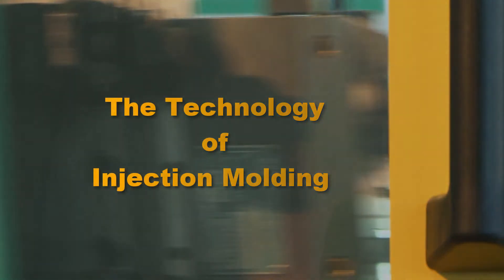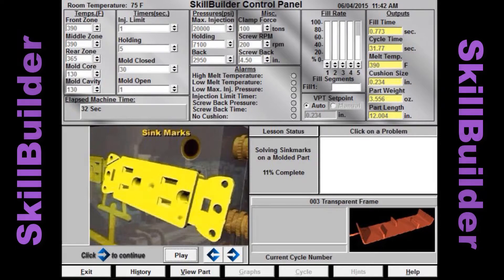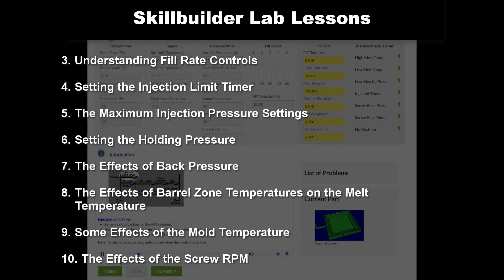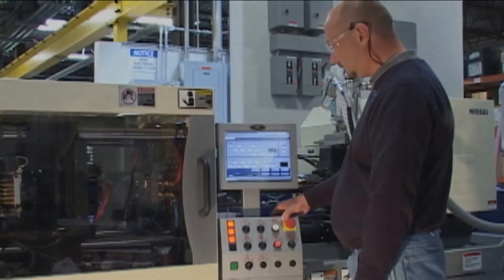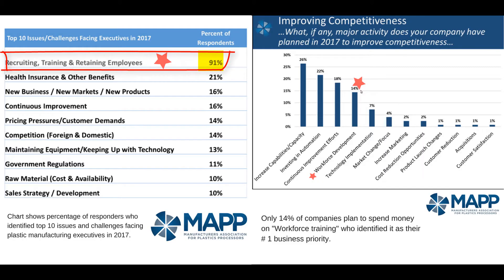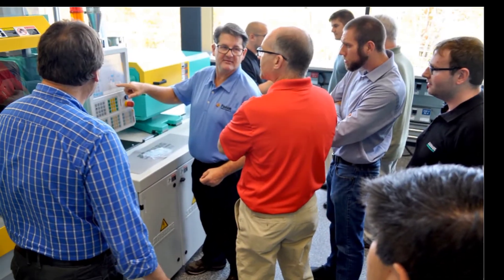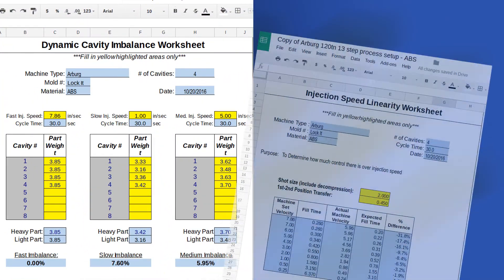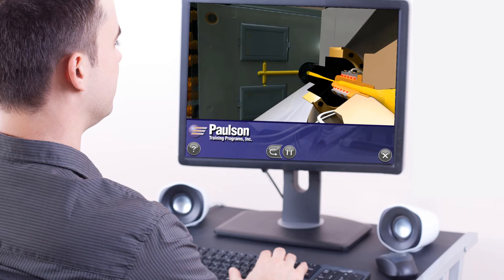The Technology of Injection Molding - Trailer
Lesson #1 - Molding Machine Parts and Operation-Technology of Injection Molding – Level One

The Technology of Injection Molding is Paulson Training Program's content packed interactive injection molding training program divided into 3 levels of training. Each level builds on the information and training in the preceding level.

Level One is the first release. Levels Two & Three expand further on science-based molding concepts.

This course includes hands-on simulation lab lessons using Paulson's powerful injection molding machine simulator, SimTech. SimTech is a cloud-based application that can be accessed anywhere in the world 24/7 giving your employees maximum training flexibility. All Paulson Training courses are available online through our LMS or can be easily installed on your company's LMS.

The science behind injection molding and ever increasing machine capabilities dictate that a technological scientific approach to injection molding is critical to business success. Using Paulson,  your production personnel will:

• Learn to process from the “plastic’s point of view”
• Finally understand what scientific molding really means
• Reduce scrap rates, downtime and cycle times, all increasing your profit

Our stunning HD 3D animations take you inside the molding process, showing you what you can’t see on the production floor. Plastic behaves according to known physical laws. The plastic doesn’t know or care what type of machine it is in, the time of day, or the part it is making. Understanding processing from "the plastics point of view" (PPV Molding™) is the key to consistency, minimal scrap, lowest possible cycle times and the highest possible profit.

Using the Technology of Injection Molding training program and simulation labs, your employees will have access to the absolute most current, most high-tech and most effective training ever available to injection molders.